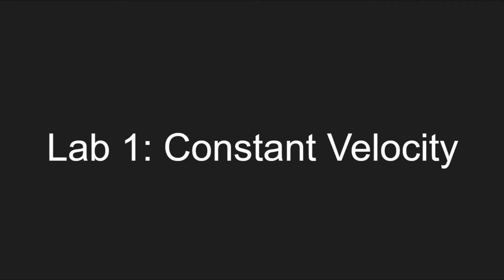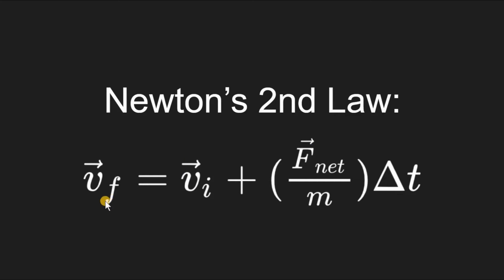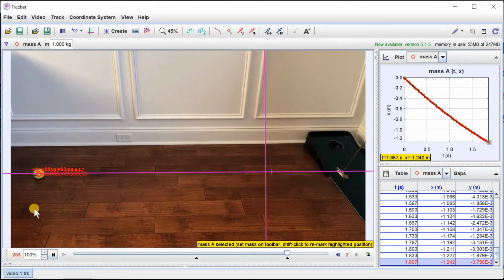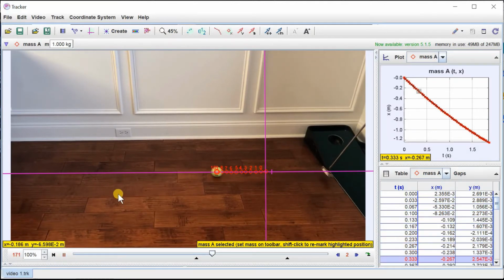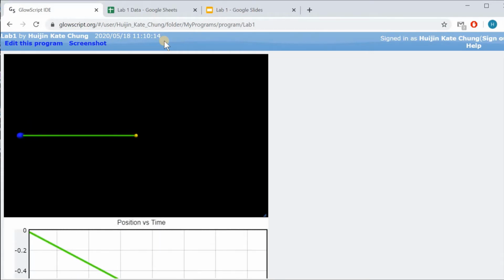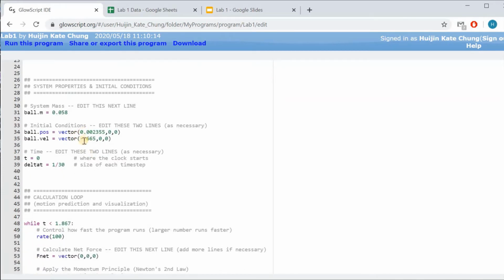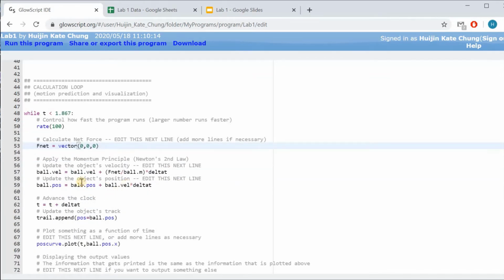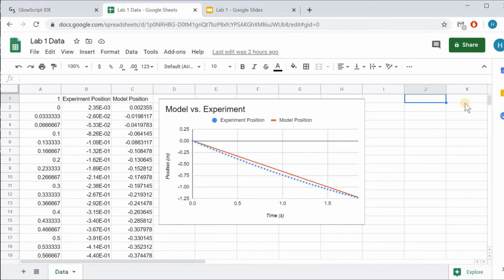Lab 1: Constant Velocity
phys 2211 summer 2020